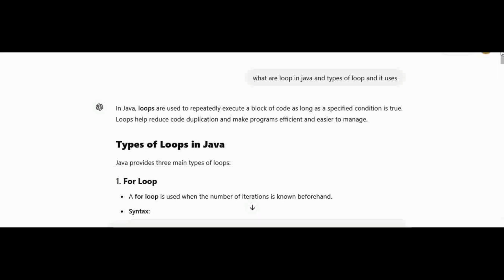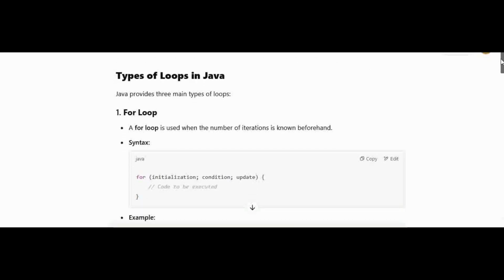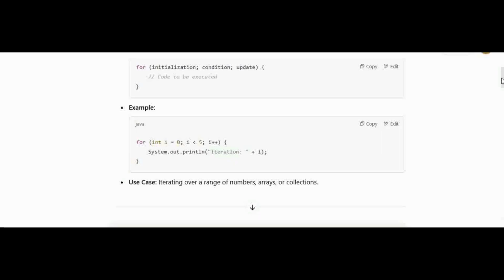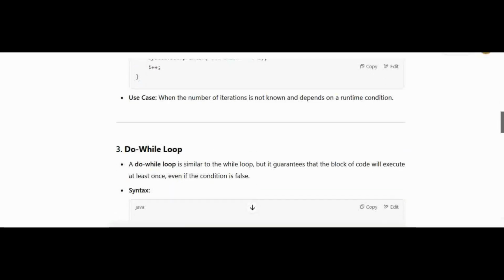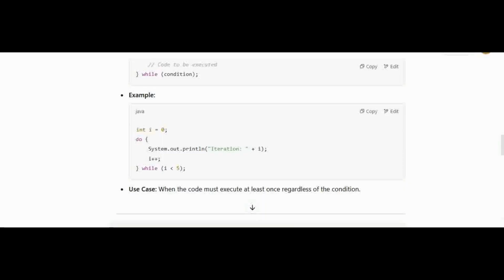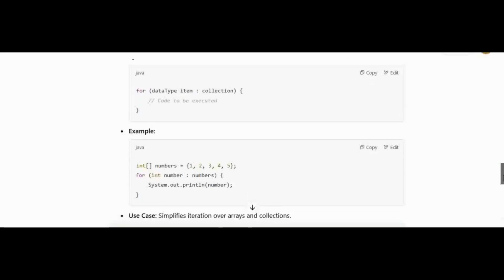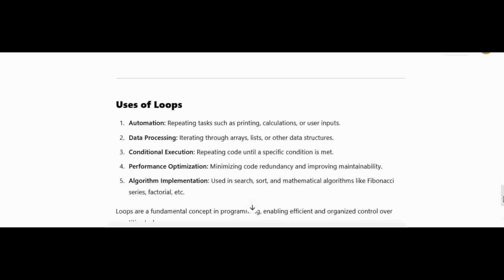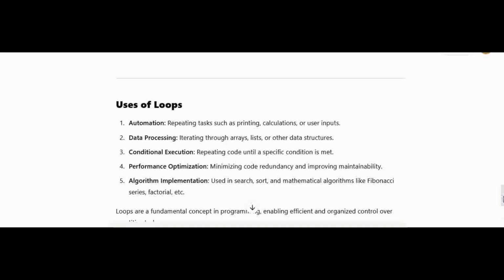Loops in java , types of loops and its uses tutorial for beginner's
This video will explain more in loops in java, types and its uses for beginners